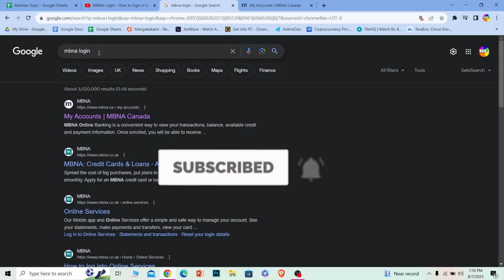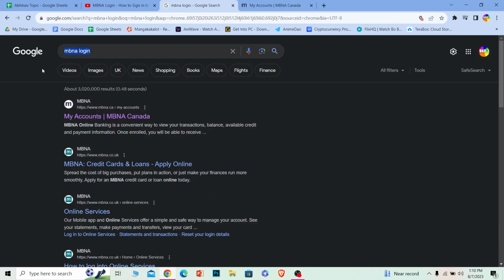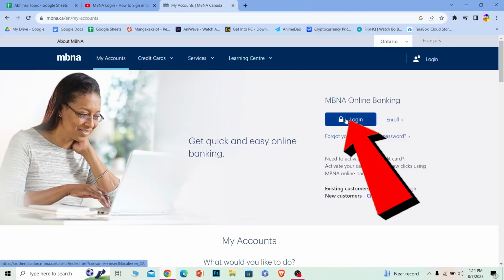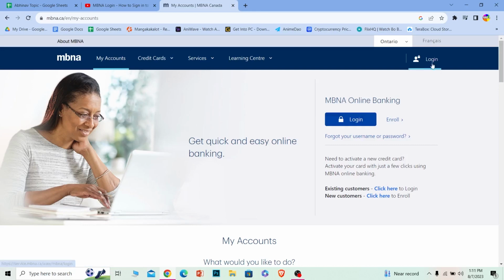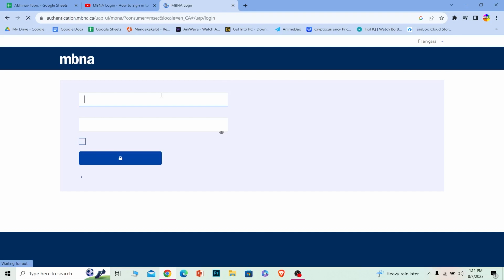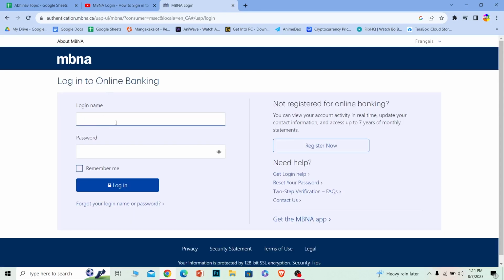MBNA Login - How to Sign in to MBNA Online Banking Account (2026)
This video walks you through the step by step process of mbna login. In this video, I will show you how to sign in to your MBNA Online Banking account. This is a quick and easy process that will allow you to manage your account online, including viewing your transactions, balance, and available credit.

Here are the steps on how to sign in to MBNA Online Banking Account:

-Enter your credit card number and verification code (CVC).